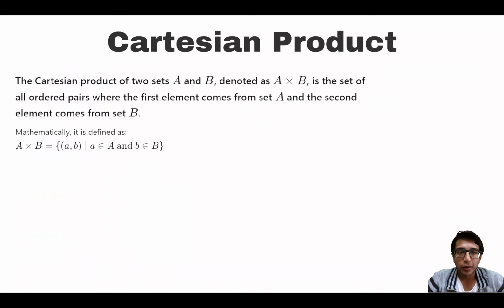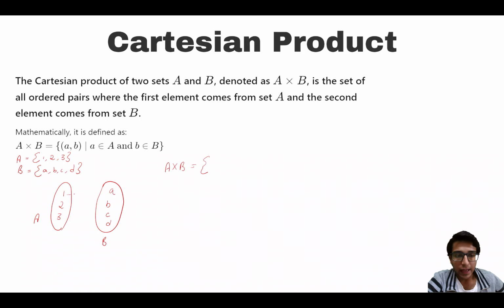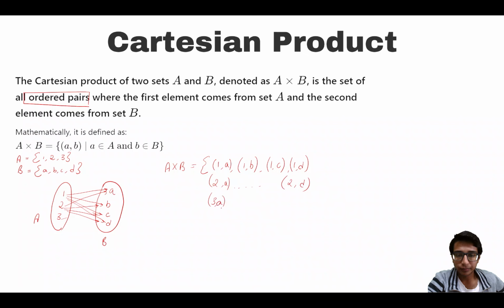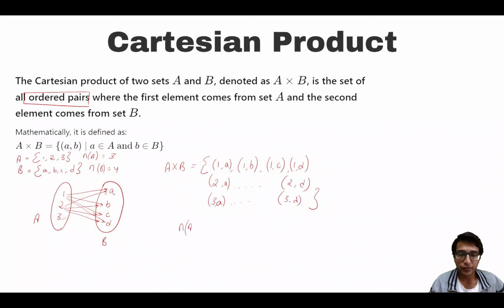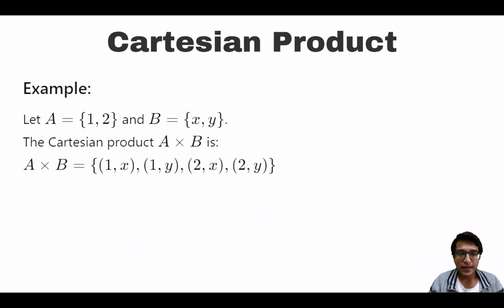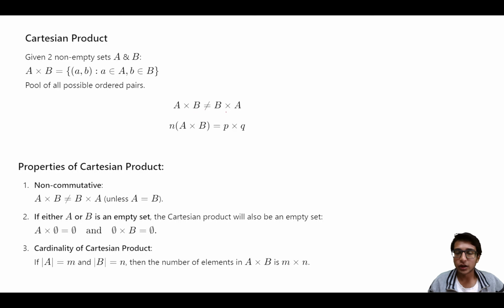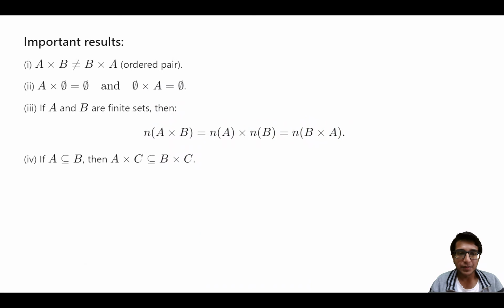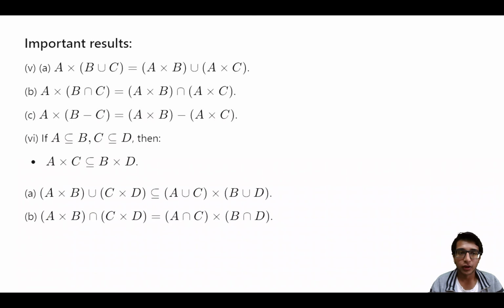[JEE Mathematics] Chapter 1.3ㅣSet & RelationsㅣCartesian ProductㅣIIT Kharagpur graduate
📘 Welcome to IIT Secret Hacks – Your Ultimate Guide to JEE Mathematics!

✨In this video, we’re diving into [Set & Relations - Cartesian Product] to help you master the core concepts and tackle problems with confidence.

▶️ What You’ll Learn Today:
▶️ Chapter 1. Set & Relations  - 3. Cartesian Product

📌 Key concepts of Cartesian Product